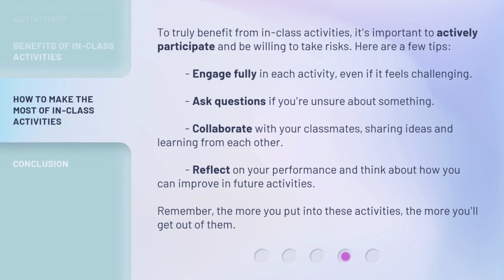Mastering In-Class Activities: A Guide for English Learners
Ace In-Class Activities: English Learner's Guide • Discover top tips and strategies to excel in in-class activities as an English learner. Boost your confidence and participation skills with this helpful guide!

00:00 • Introduction - Mastering In-Class Activities: A Guide for English Learners
00:39 • What Are In-Class Activities?
01:21 • Benefits of In-Class Activities
02:08 • How to Make the Most of In-Class Activities